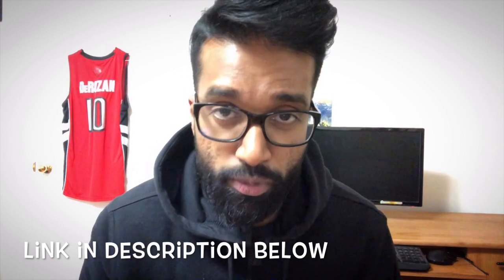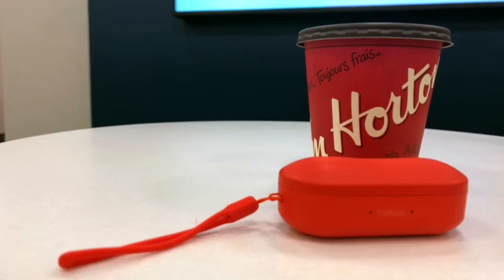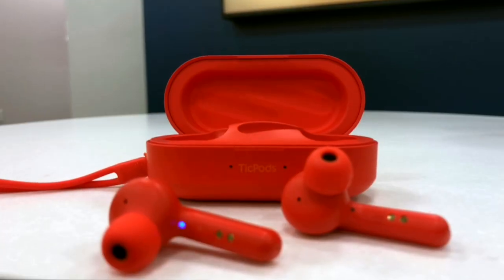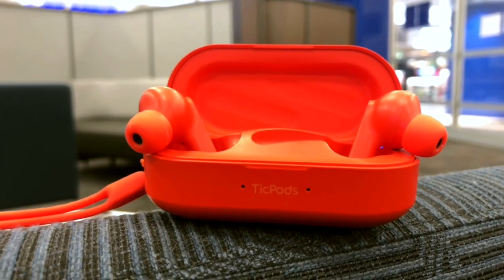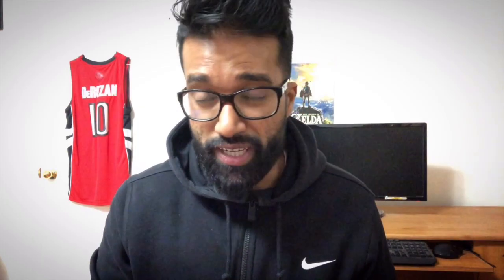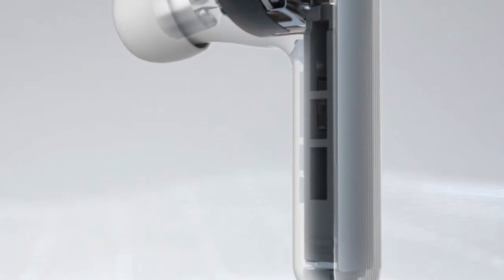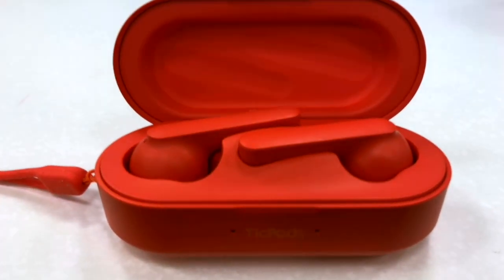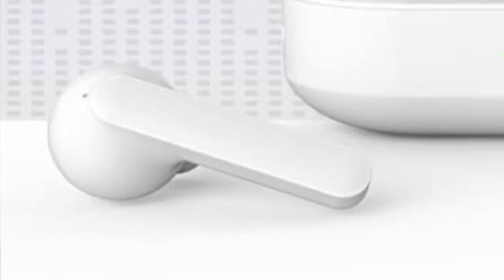TicPods Free Review - (AIRPOD KILLER) After 6 Months!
The TicPods Free are true wireless earbuds and after 6 months of use, Mobvoi’s TicPods Free have been a pleasant surprise, the Ticpods Free have emerged as a true competitor for Apple’s AirPods. With many features such as built in intuitive touch controls, IPX5 water resistant, 18 hours of battery life on a single charge and excellent sound isolation are the TicPods Free really better than the Apple AirPods? This and many other questions are answered in this in-depth Ticpods Free review. The Ticpods are available in three different colors red, navy blue and white. They retail for $194 Canadian, which makes them 25 dollars cheaper than Apple AirPods. While the AirPods are strictly meant for iOS (even though they do work on android also), the TicPods Free were designed to be used on both iOS and android. Sound quality reproduction on these true wireless earbuds have been impressive to say the least, bass is a little heavy but it is perfect for consumers who love to listen to music with a heavier bass. Wearing the TicPods to the gym has been a pleasant surprise, the combination of both sound isolation and water resistant features on the headphones meant I could tune out my surrounding environment and listen to music without worrying about sweating all over my earbuds and potentially harming them. Mobvoi’s first attempt at true wireless earbuds in my book is a successful attempt they almost included all essential features I’ve been asking for in pair of wireless earbuds. I cannot wait to see what Mobvoi has in store with the TicPods Free 2.

Get Your TicPods Here!

TicPods (US)
TicPods (CAN)
TicPods (UK)